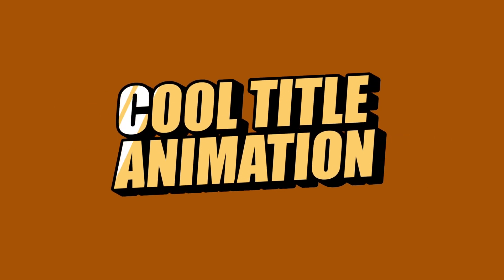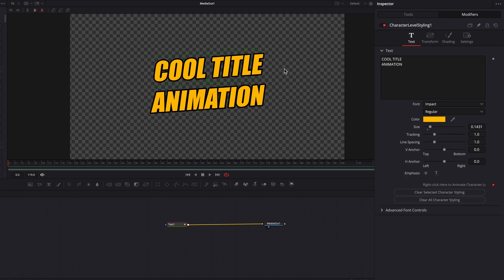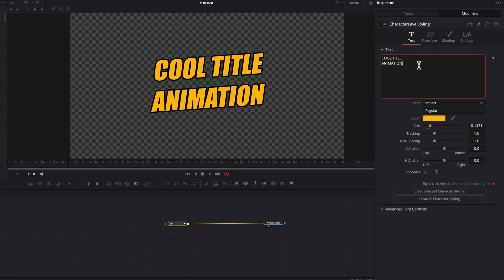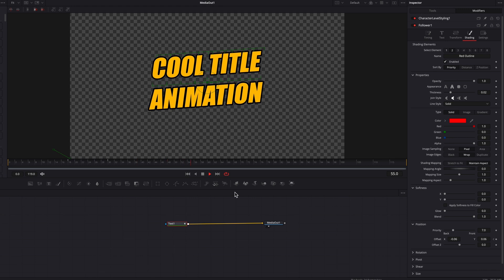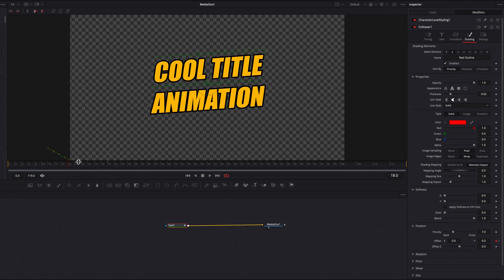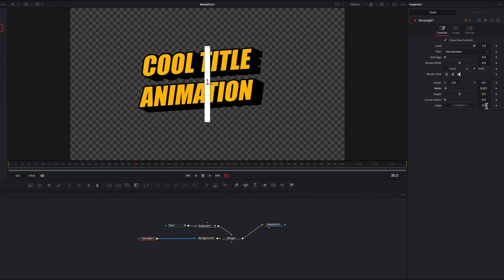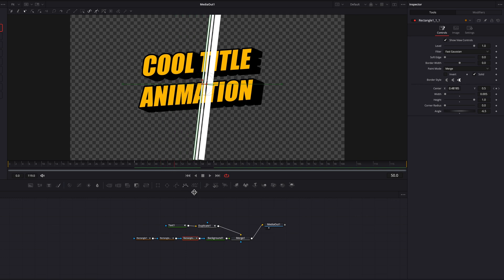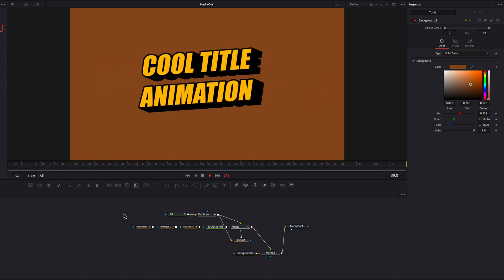Trendy Title Animation You Can Make Today in DaVinci Resolve! | Fusion Motion Graphics Tutorial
In this DaVinci Resolve tutorial, I’ll show you how to create a clean and professional title animation using the Fusion page — from start to finish! Whether you’re new to Fusion or want to polish your motion graphics workflow, this video will walk you through every step to make your text stand out with smooth animation, long shadows, and dynamic highlights.

We’ll cover everything from creating the text layer, adding outlines, animating with character-level styling, applying smooth motion curves, and building that dynamic popping animation. Plus, you’ll learn how to add long shadow effects and glowing white line transitions for a modern, high-end motion graphics look.

💡 By the end of this video, you’ll know how to:

Animate text with professional motion curves
Use modifiers and keyframes effectively in Fusion
Add realistic outlines and long shadows
Design text transitions using masks and duplicate nodes
Create eye-catching, polished title animations for your projects

🎨 Tools Used:

DaVinci Resolve Fusion Page (Free)
Text+, Duplicate, Bitmap, and Merge Nodes
Keyframes & Spline Editor